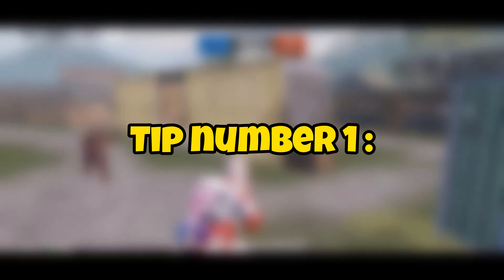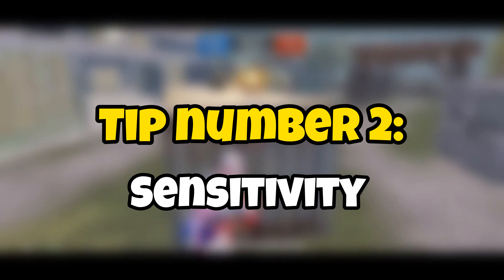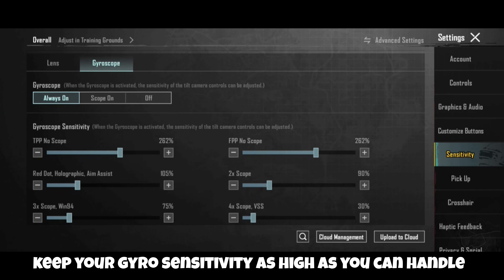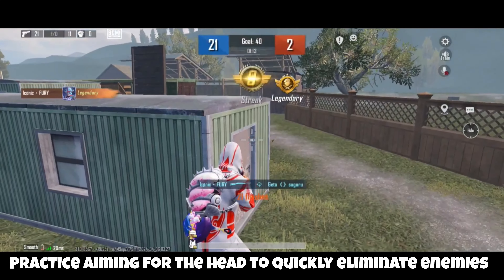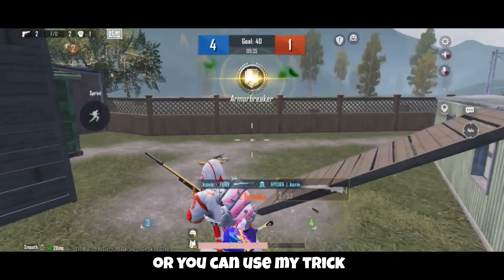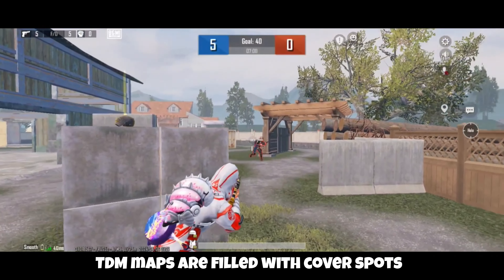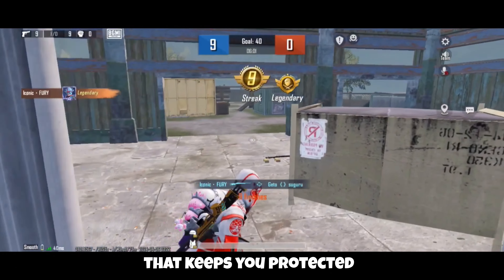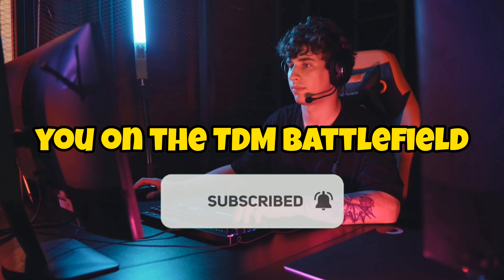Mastering the M24 in BGMI TDM 🎮 : Tips and Tricks !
🎮 Welcome to Jerry YT ! 🎮

Ready to become a sniper legend in BGMI's Team Deathmatch (TDM) mode? In this video, we're diving deep into the M24 sniper rifle, sharing essential tips and tricks to dominate the battlefield!

🔥 Discover how to master the M24's accuracy without scoping, perfect your sensitivity settings, and use clever reloading techniques to stay one step ahead of your enemies. Learn the art of quick flick shots, tactical positioning, and more to ensure victory in every TDM match.

🎯 Whether you're a seasoned sniper or just picking up the M24 for the first time, these tips will elevate your gameplay and lead you to glorious victories!

🚀 So grab your sniper rifle, gear up, and get ready for intense sniper action in BGMI TDM!

🌟 Let's snipe our way to victory! See you on the battlefield, warriors! 💥🎮